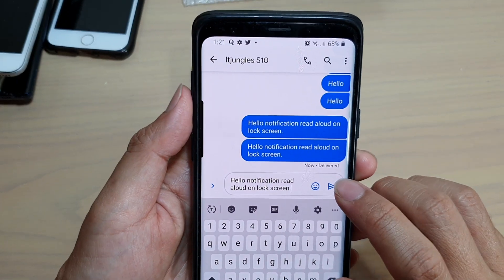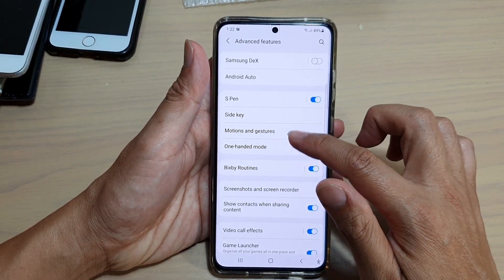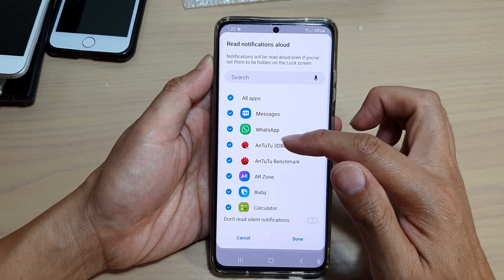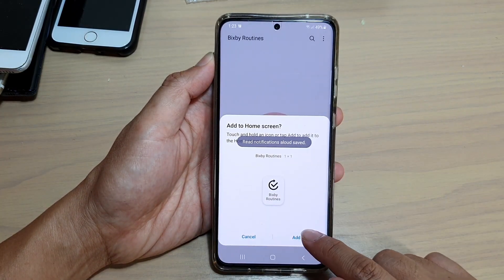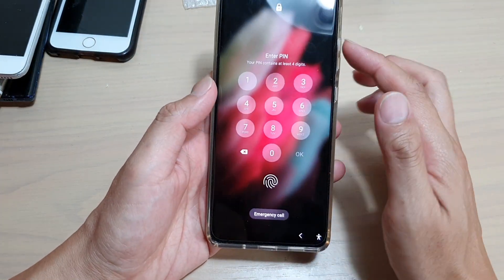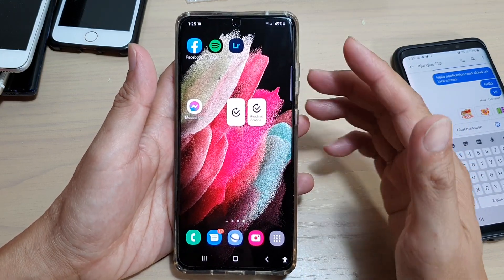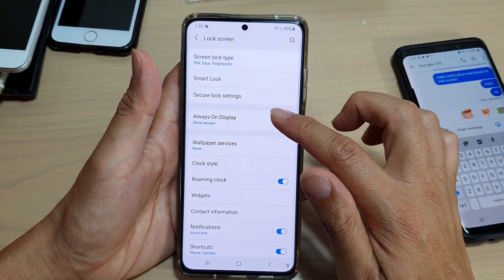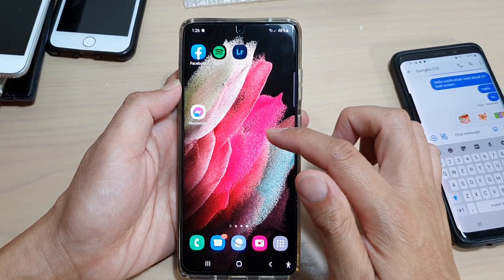Galaxy S21/Ultra/Plus: Set New Notifications Read Aloud Automatically When You've Received It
Learn how you can set new notifications to read aloud automatically when you've received it on Galaxy S21/Ultra/Plus.